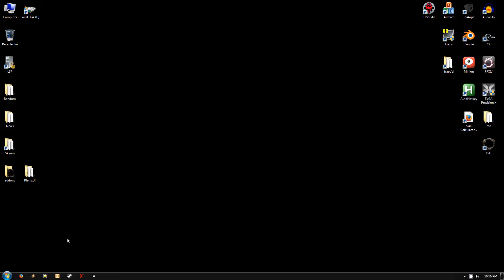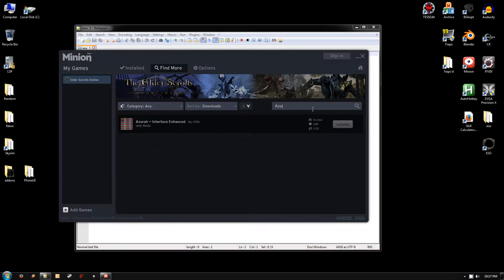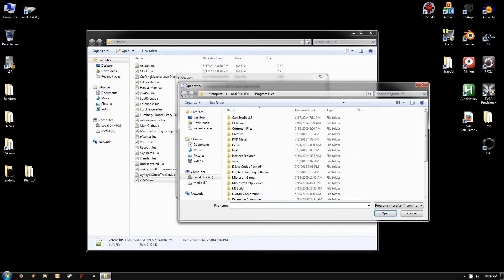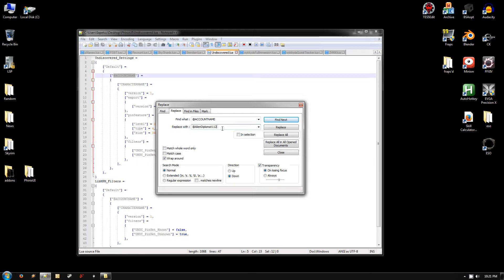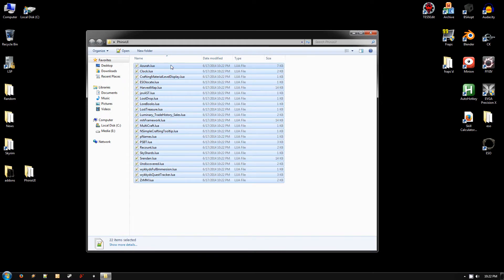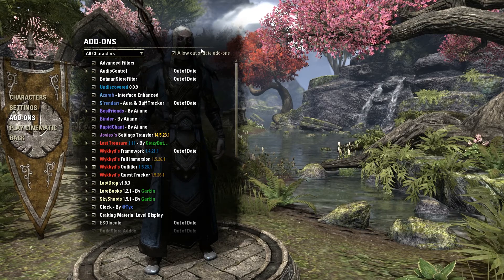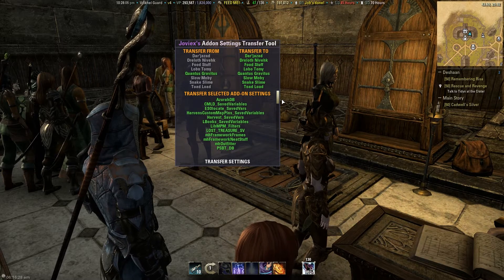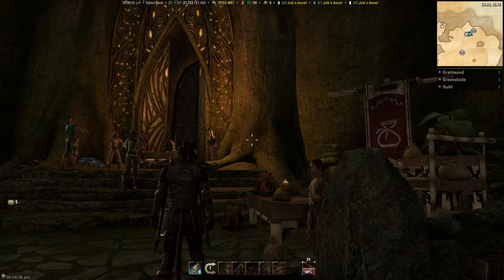PhinixUI for ESO